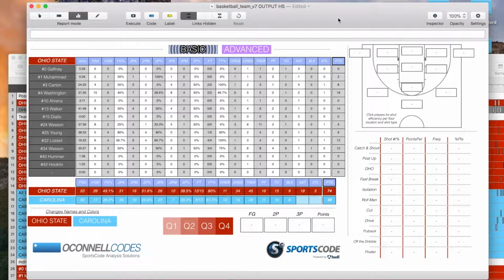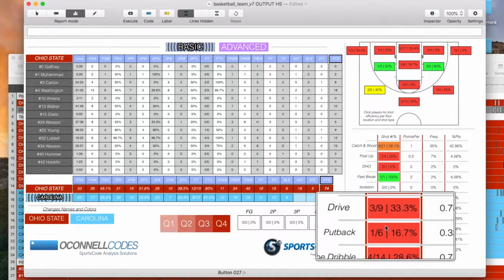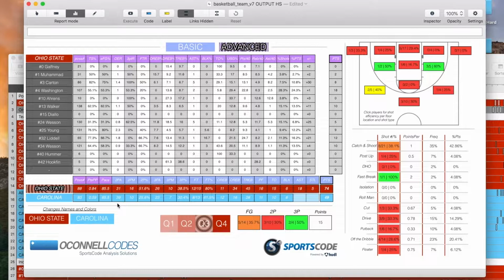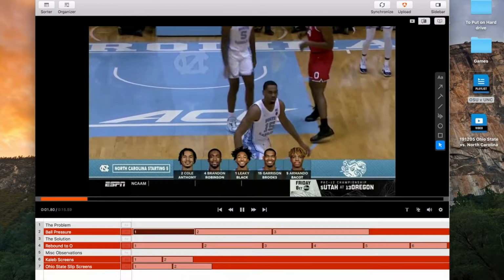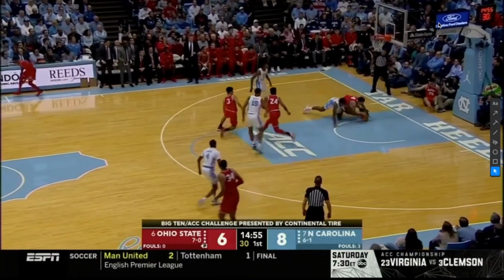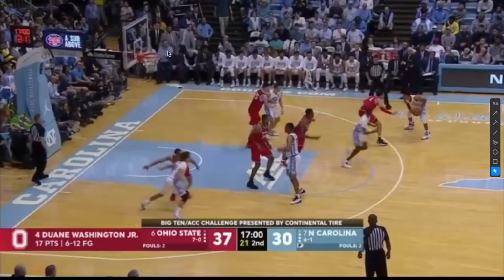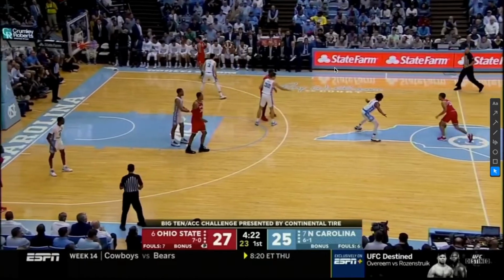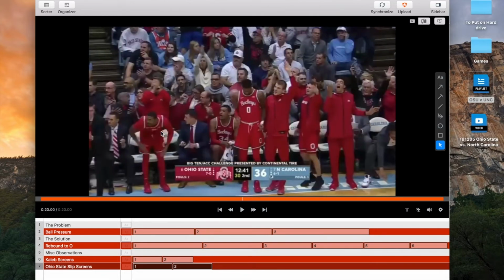Ohio State vs. North Carolina | SportsCode Basketball Analysis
Social…